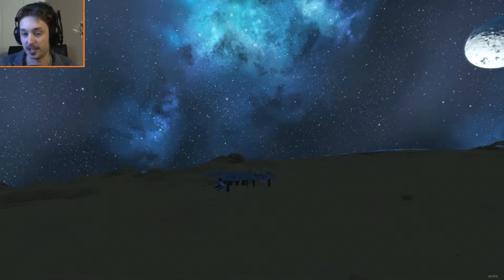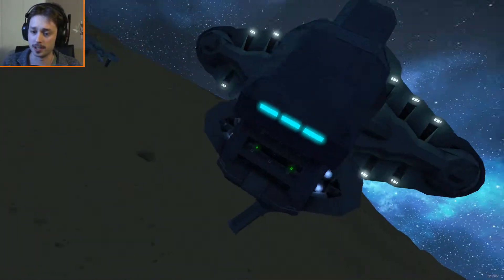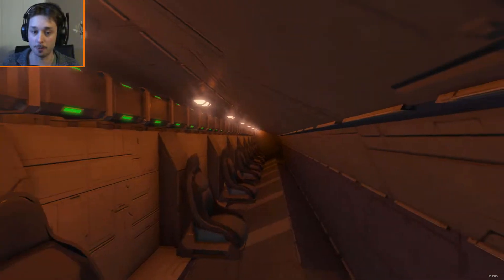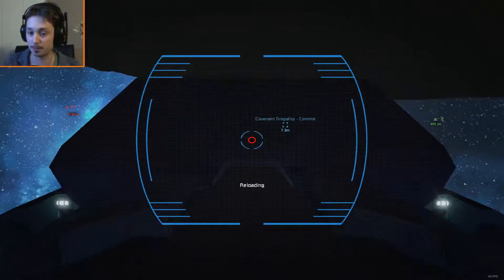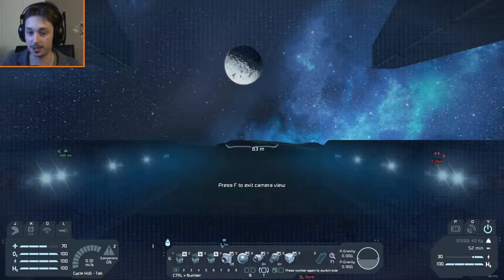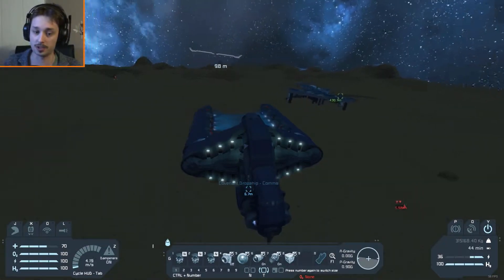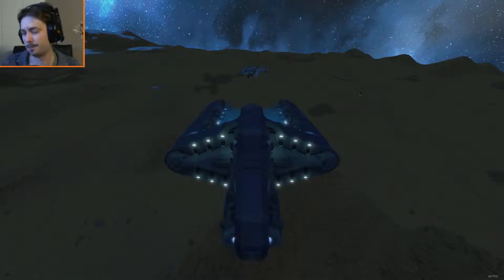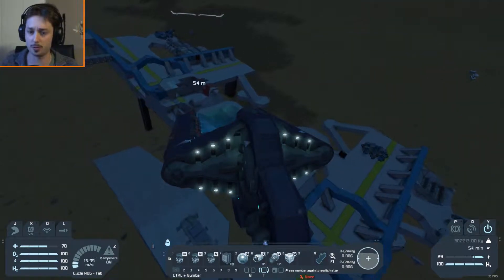The Covenant Dropship - Space Engineers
This video is on the Covenant Dropship workshop mod for space engineers. This ship is build for carrying multiple players over massive distances in to war zones.

Its also a ship from Halo - which I know very little about.

"The Spirit is a moderately large craft, similar in size to the Pelican dropship. Capable of powered flight and hovering, the dropship appears quite cumbersome and awkward to fly based on battlefield observations, but it has been known to reach speeds of 350 kilometers per hour while cruising and has a maximum speed of 1,099 km/h while in atmosphere. Spirits are angular, tuning fork shaped spacecraft with two parallel personnel bays along the exterior of each "prong." The Spirits are dedicated transports for infantry and vehicles. Each of these personnel bays has two doors that open and close vertically; however, they do not close fully and leave a small opening along the length of the bay. Between these extended personnel bays, an energy field fluctuates visibly as it generates the ship's anti-gravity propulsion (similar in appearance to the energy pulse of the "gravity lift" elevators the Covenant use to commute between the ground and the hovering ships). This same gravity-beam has been known to ferry Covenant vehicles, usually Ghosts, Wraiths and Shade turrets, or other small objects such as supply canisters for ground troops. As such it can only possess one defensive weapon, either a heavy plasma auto-cannon, or a light plasma mortar, beneath its main fuselage at a time"

SpaceEngineers is a sandbox game about engineering, constructing, and maintaining creations in space. Players can build and pilot space ships, construct massive space stations, and mine asteroids for raw materials utilizing a realistic volumetric-based physics engine. All objects can be assembled, disassembled, repaired, damaged, and destroyed in this space-based freeroam game.